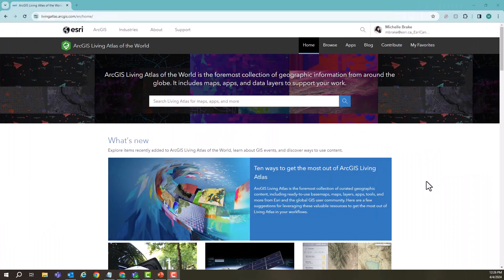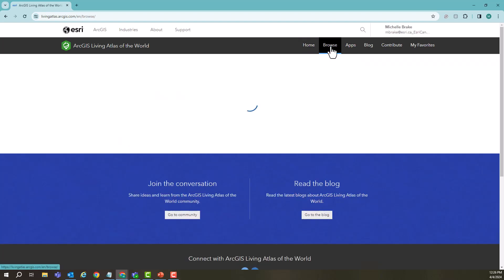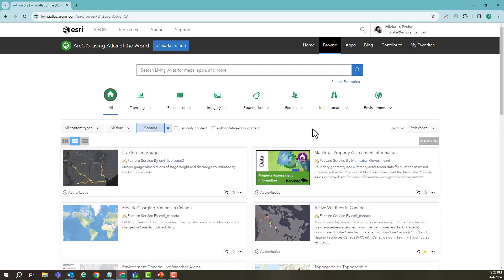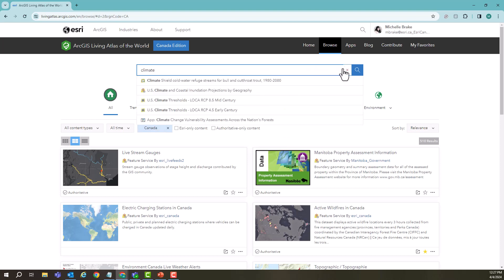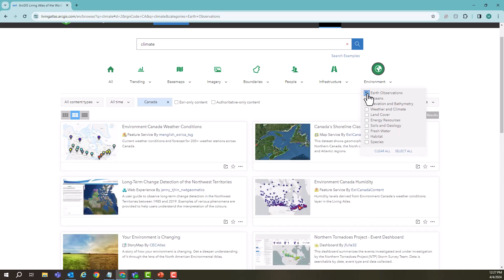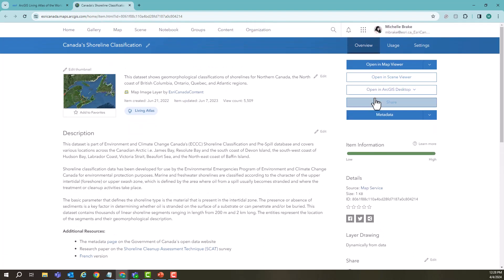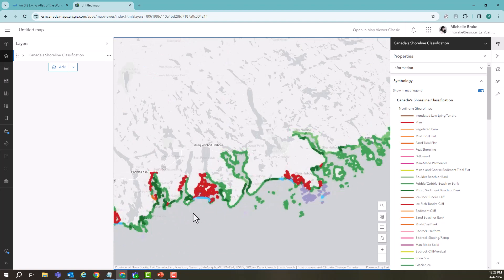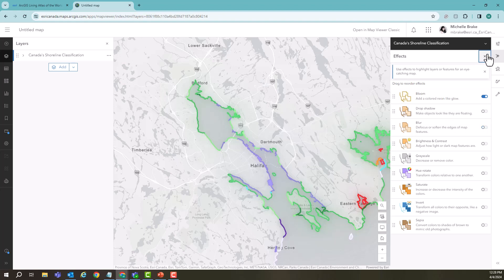Navigating the ArcGIS Living Atlas of the World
Looking for datasets to enhance your map and reinforce your data? The ArcGIS Living Atlas of the World has you covered! In this GeoSnap we’ll take a closer look at how you can navigate the data catalogue to find exactly what you are looking for.

Have a question about ArcGIS Online? Ask in the Comments below.

0:00 – Intro
0:31 – Search and filter
1:26 – How to work with a chosen dataset
1:51 – Adding effects to a dataset
2:08 – Outro